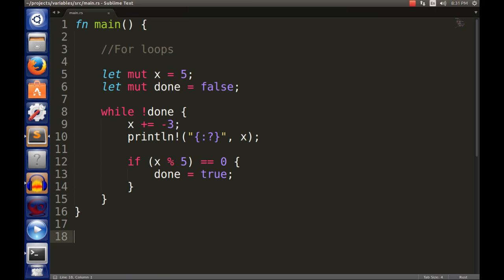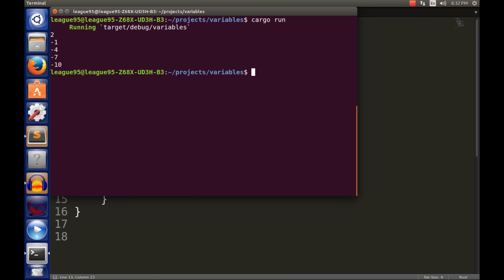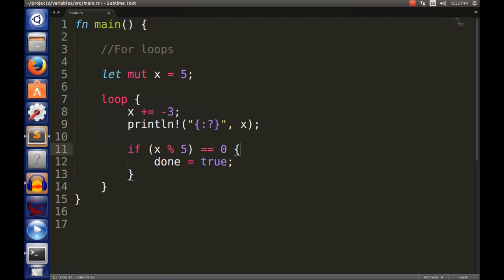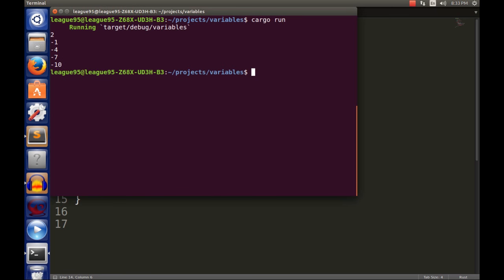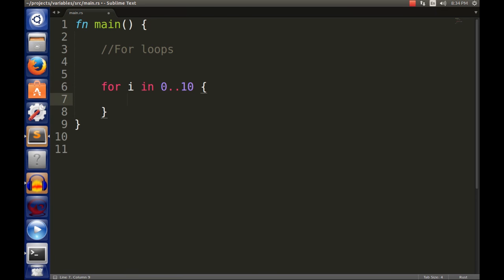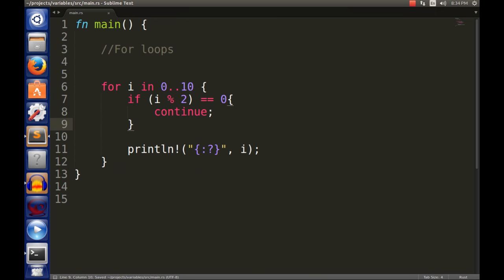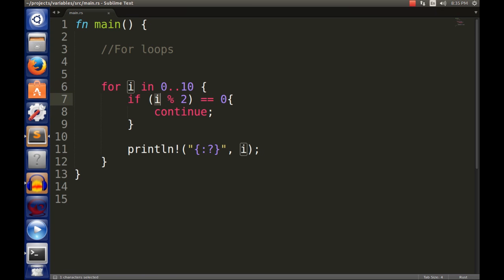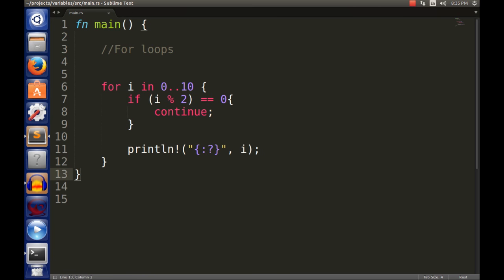Rust Programming Tutorial - 7 - Loops 2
In this video, I show you how to use the 'continue' and 'break' statements to make better loops in Rust.